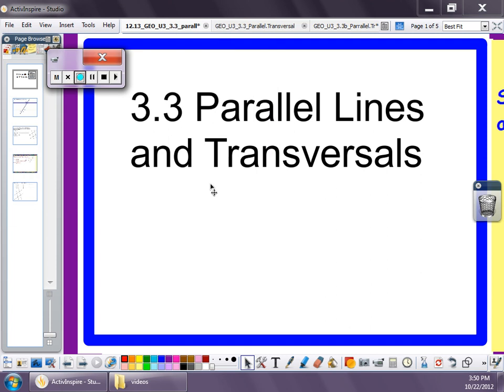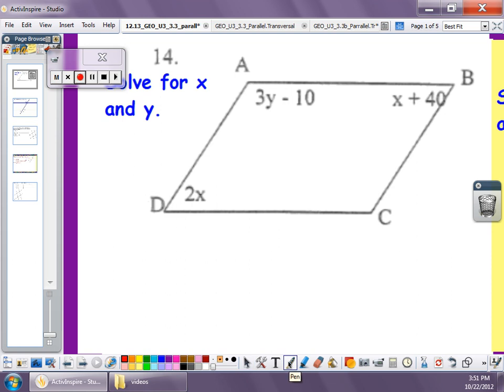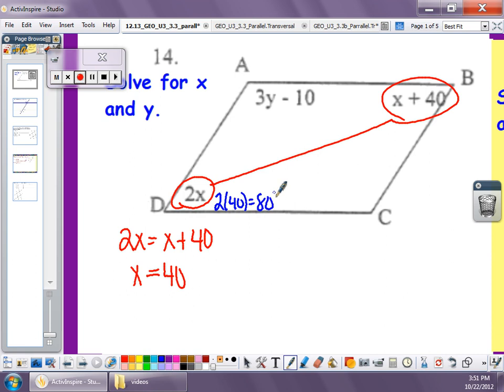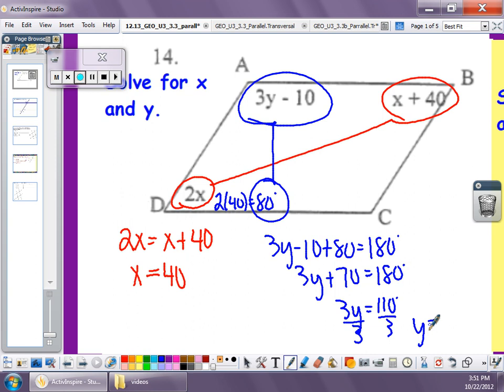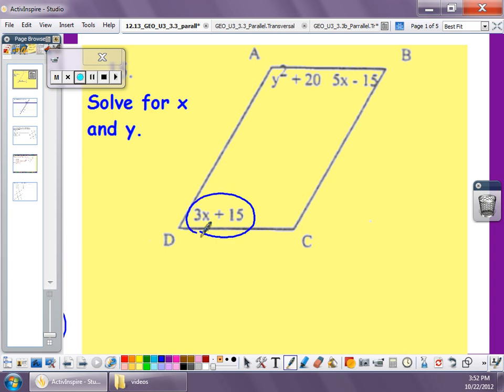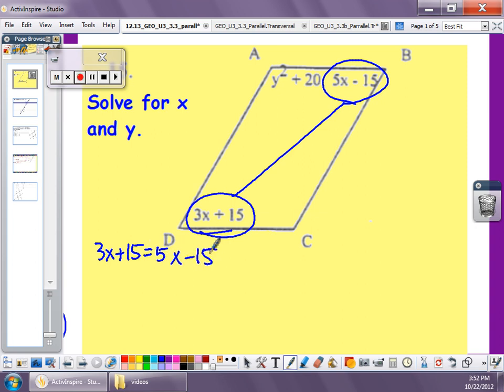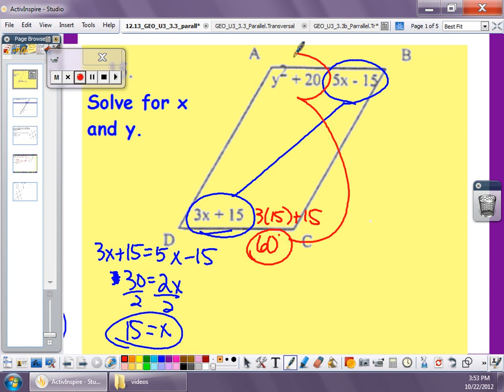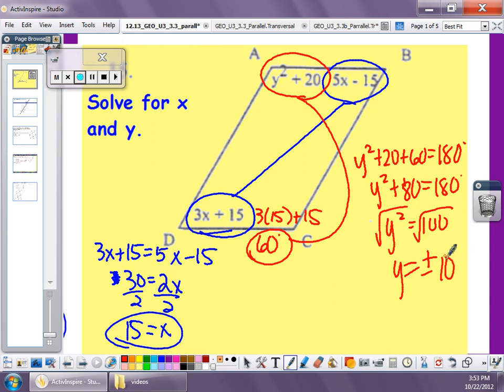GEO U3 3 3 parallel lines transversals 1